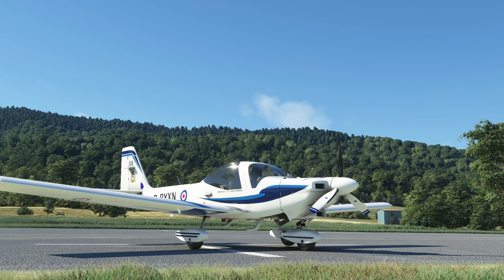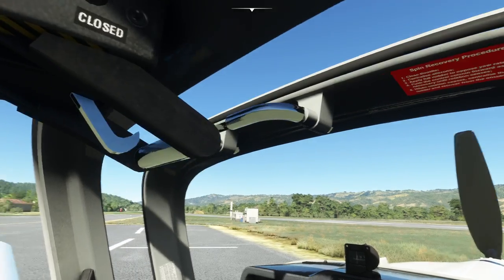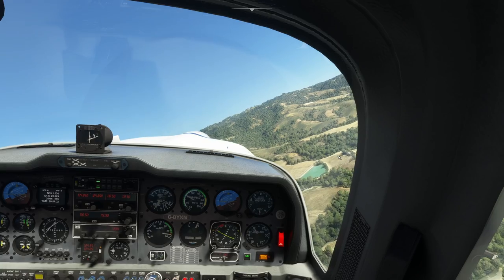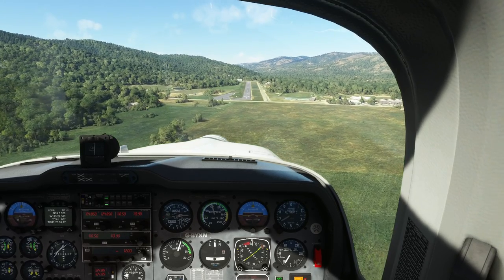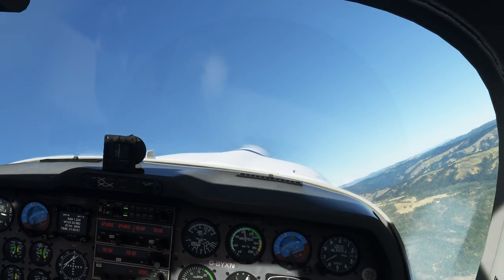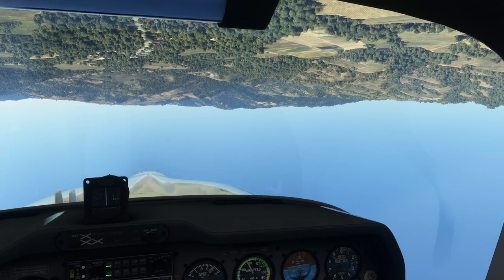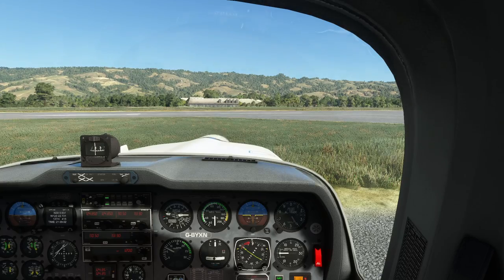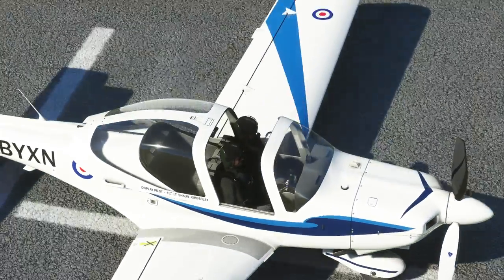First look at the Iris Simulations Grob T1 Tutor in Microsoft Flight Simulator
A quick look at the Grob T1 Tutor in Microsoft Flight Simulator - the trainer used by the Royal Air Force in the UK to train student pilots. I take it for a flight at D83 Boonville in the US, do a couple of approaches, and some basic aerobatics. It's a fun little plane!